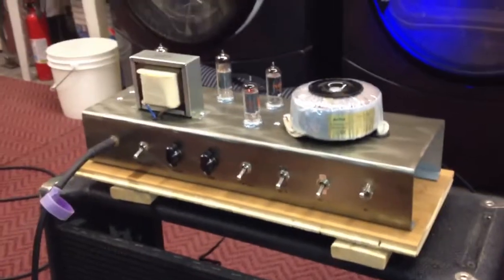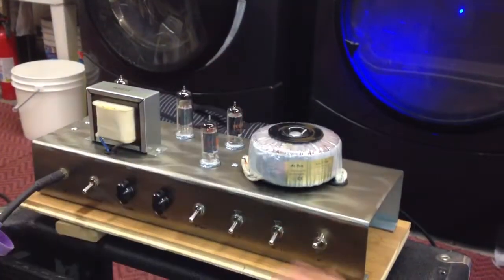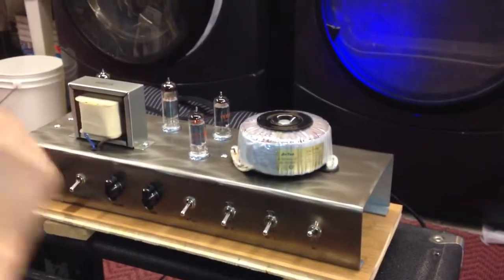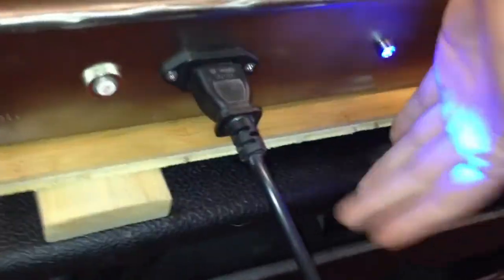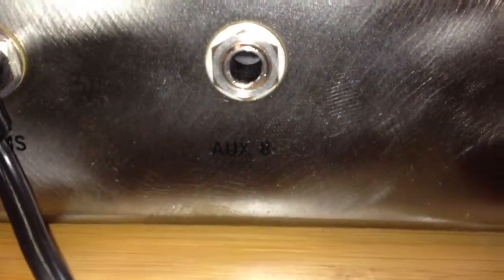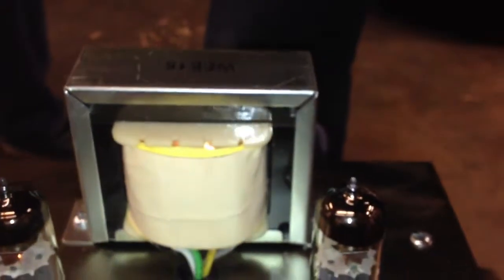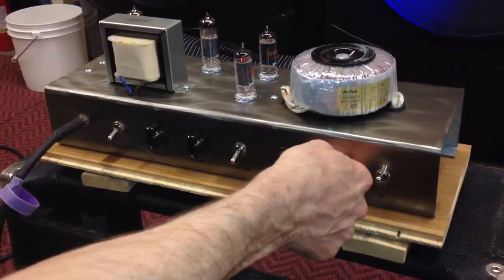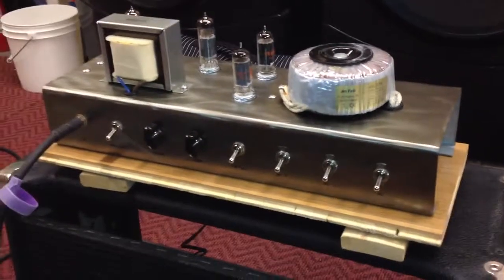angela super single ended 2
Here we are trying the amp for the first time. The transformer was wired out of phase w the output, so it oscillated.